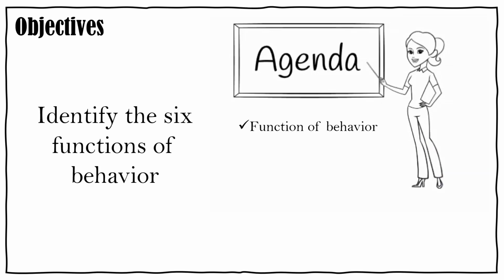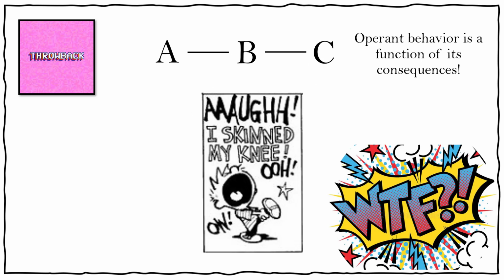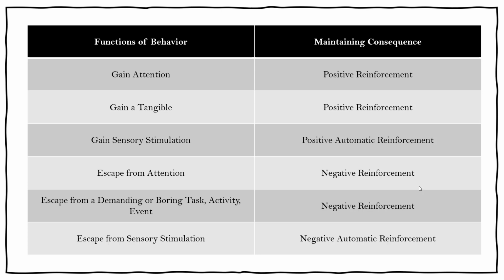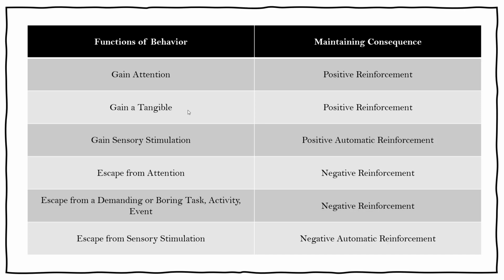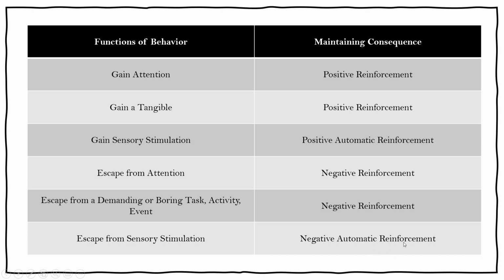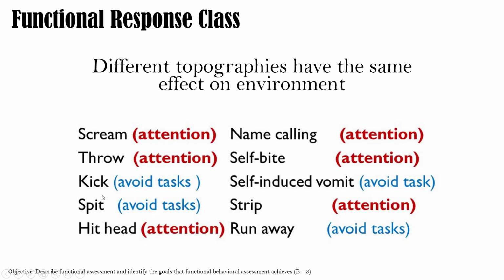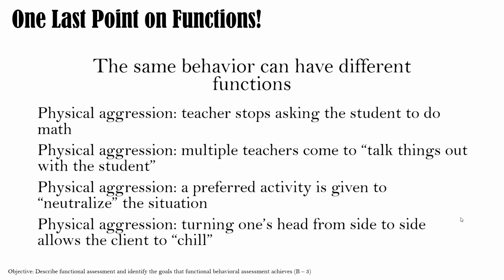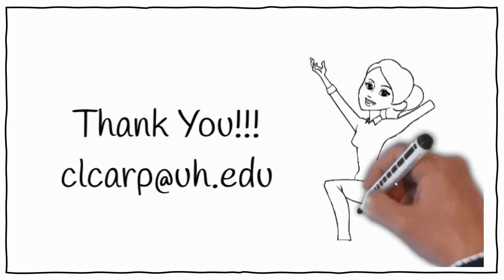Functions of Behavior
This video discusses the functions of behavior.